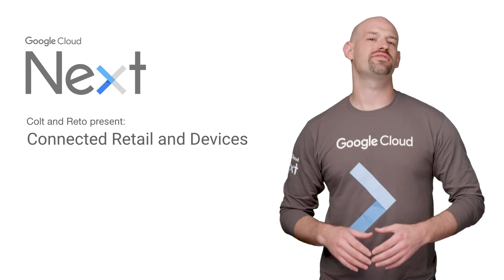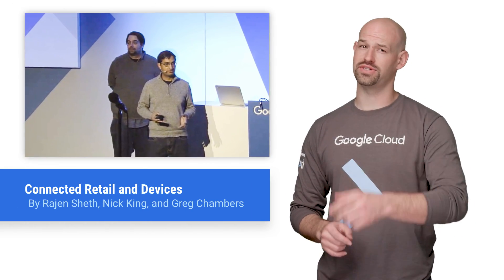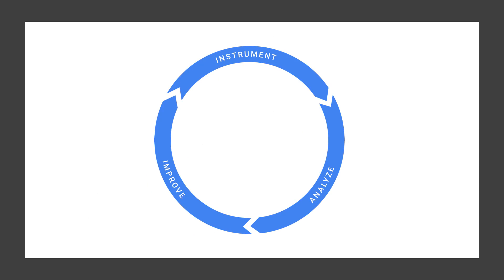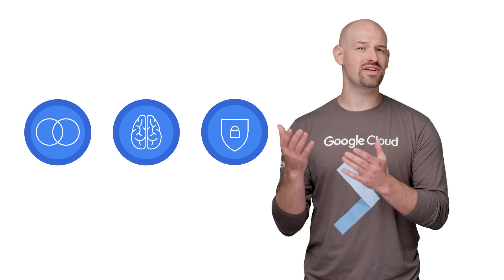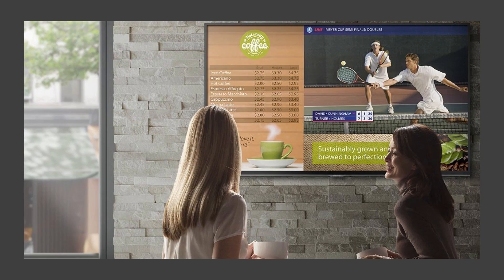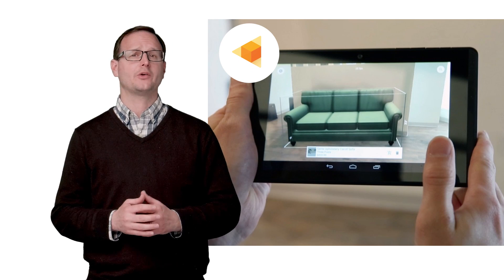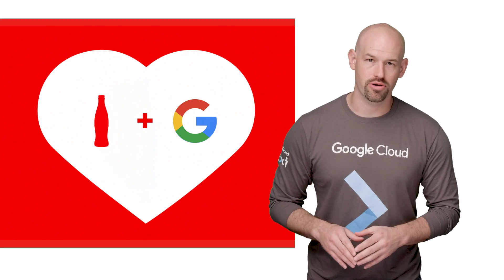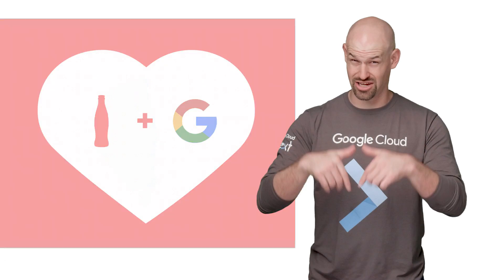Connected Retail and Devices (Next '17 Rewind)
As technology improves in the public sector, it’s straightforward to expect that it’ll influence the commercial sector as well; one of the biggest changes will be with the store-front of the future, which has to find a way to combine the benefits of the physical retail space, with the benefits of the connected, digital space, without making it more difficult for customers, or employees. Join Reto Meier and Colt McAnlis as they recap this NEXT 2017 talk, and check out the original video for a presentation from a special guest.